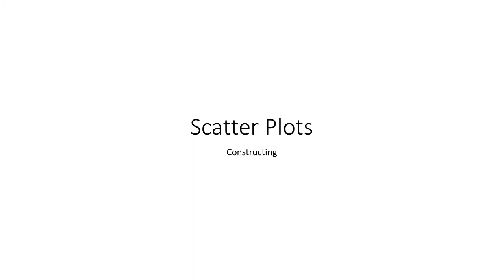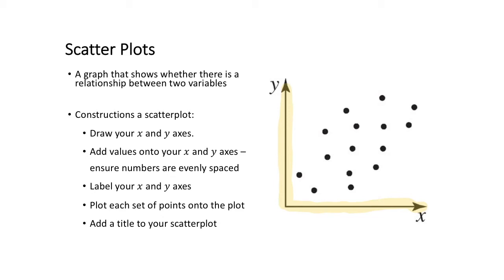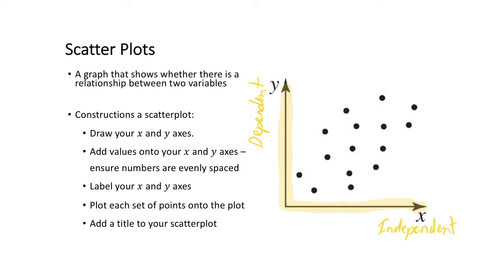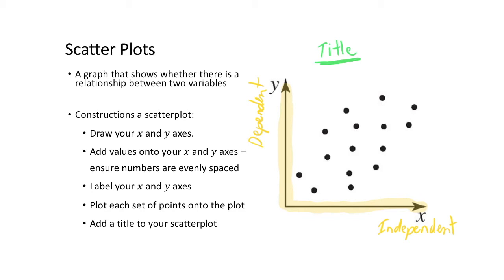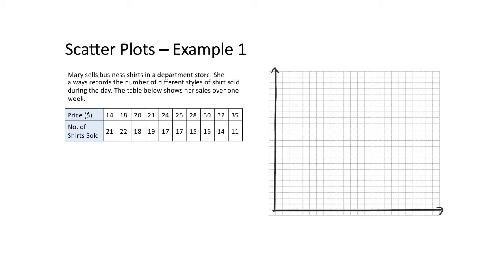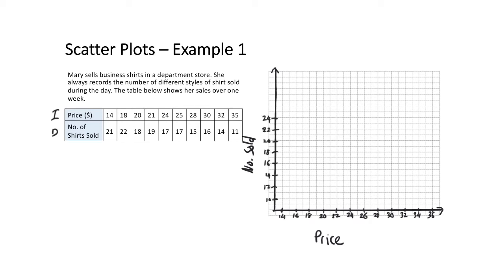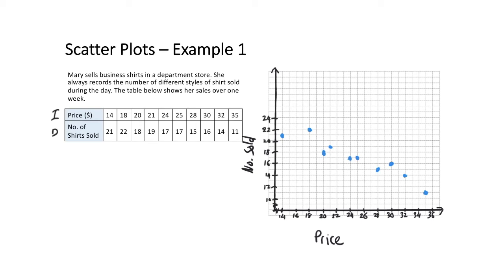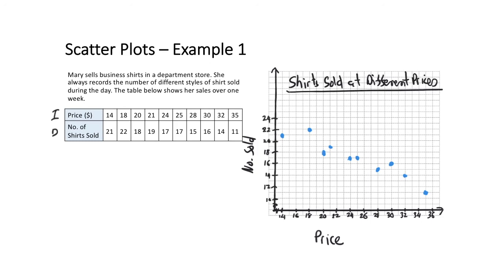Scatter Plots - Constructing Example 1